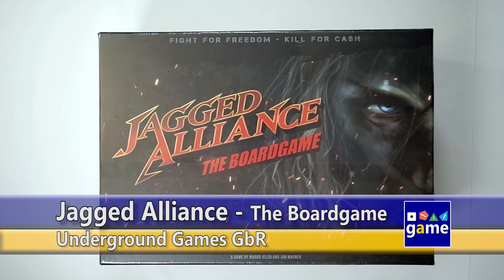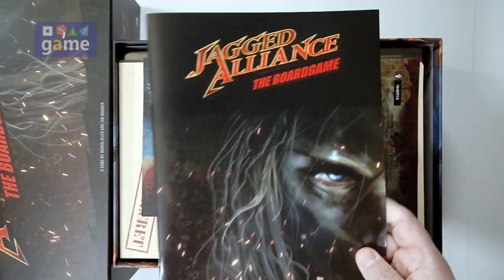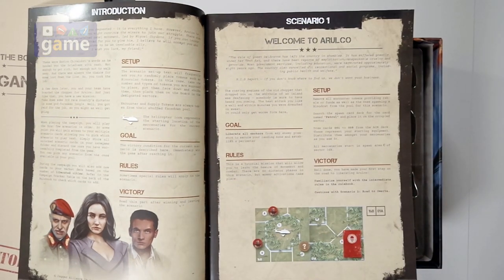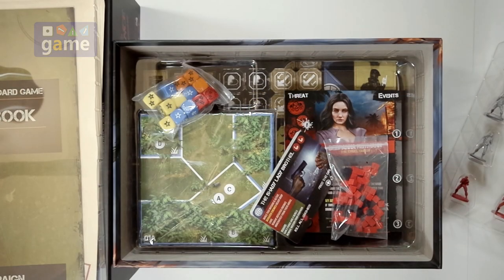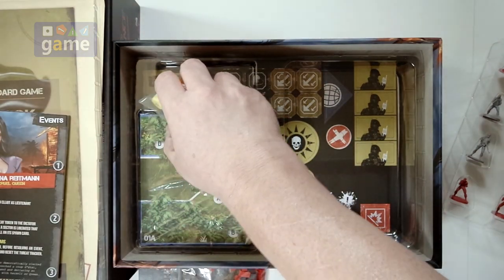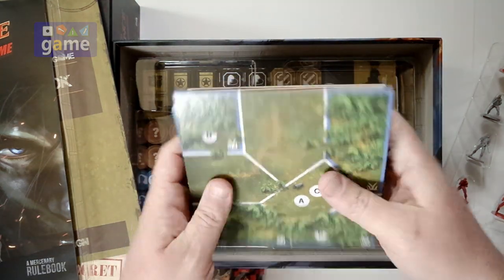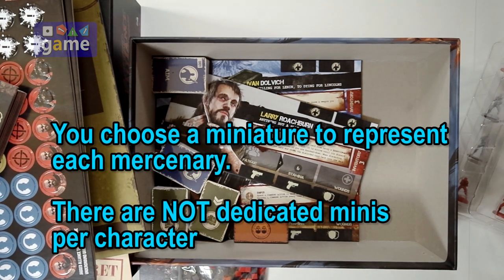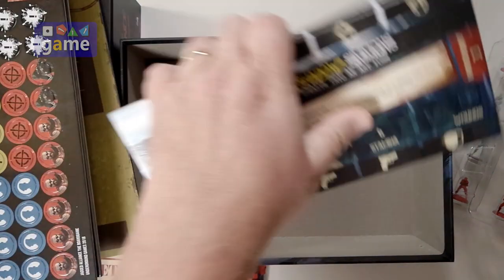Jagged Alliance: The Boardgame || unboxing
"If you like to play solo?  Why don't you just play videogames?"  Hey buddy, I *AM* playing a video game.  Solo.  On my boardgame table.

From THQ and Underground Games comes an adaptation of the hit video game franchise in "Jagged Alliance: The Boardgame".  Control a team of 3 or more mercenaries (or "mercs" as we on the inside call them to liberate (once again) the island of Arulco from an evil (once again) dictator.